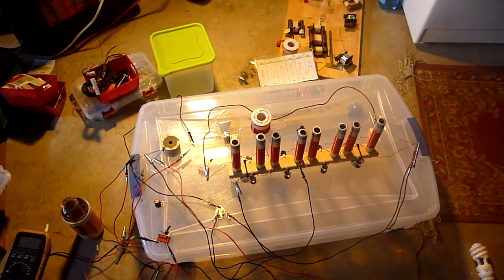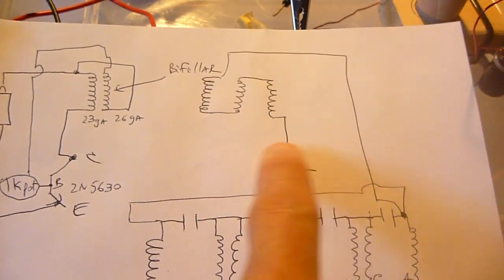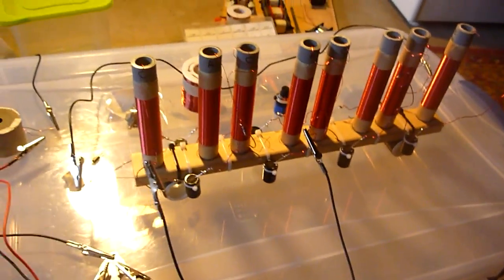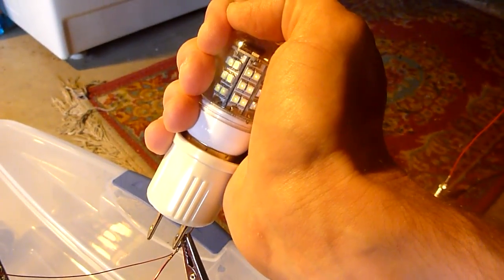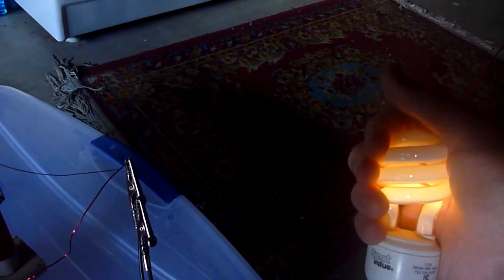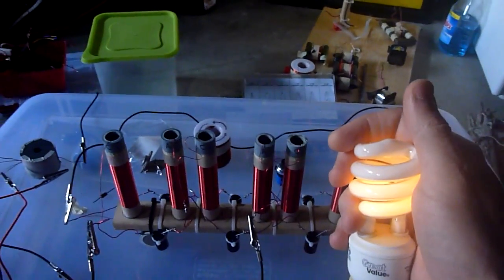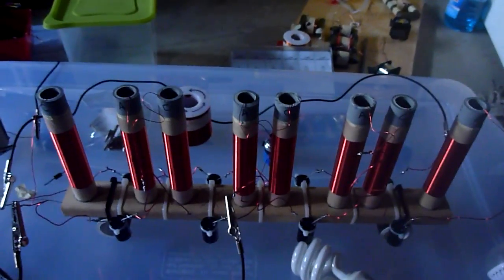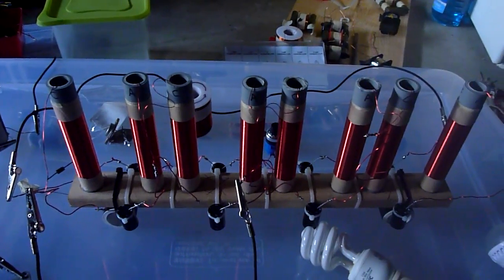Low Voltage Single Wire Power Transmission Exploration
In this video I explore the single wire power transmission. This is my very early crude setup. I have 8 coils in shunt and 8 capacitors in series. This arrangement causes the coils to function in resonance with each other. The ferric toroid that I use in the video is 46mm by 38mm in external dimensions. Input power is 5.9V at 400mA.

Here is an excellent video from Boarderland Science from 1988 exploring longitudinal electric waves and single wire power transmission

Tesla's greatest discovery was his discovery of the longitudinal electric waves. These waves travel at Pi/2*C speeds (about 1.5 times the speed of light), they also can not be shielded by a Faraday Cage (will move through metal), also they travel through the ground connection rather than through the air like the transverse waves.